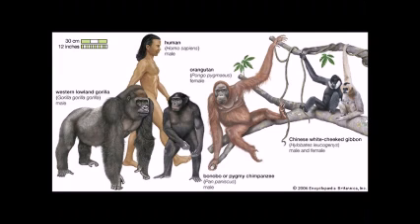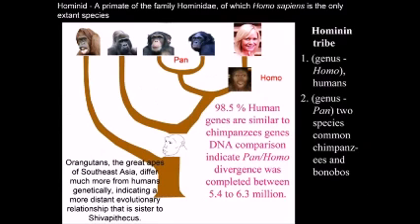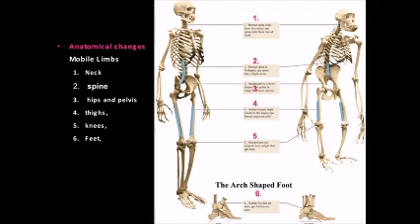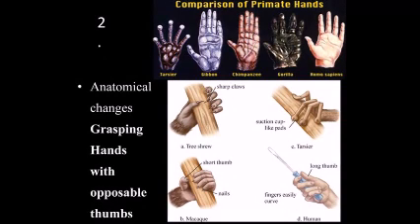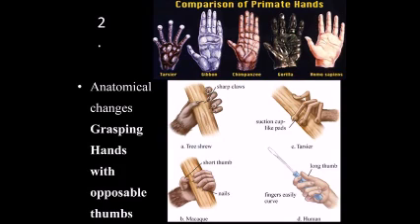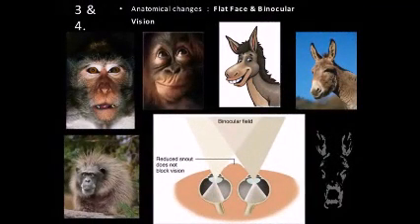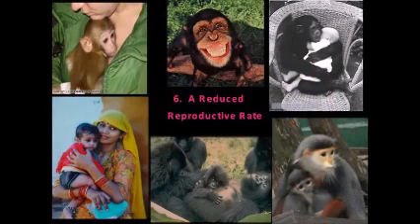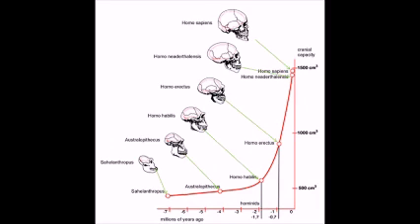Evolution 4: Tera Aukad Kya Hai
Your status in the Family